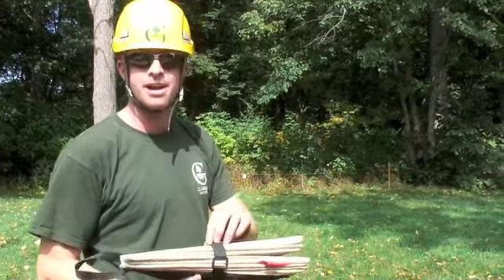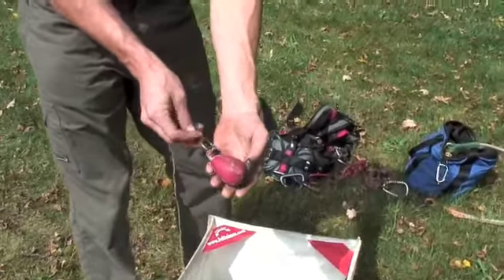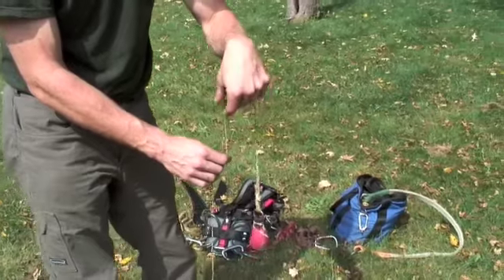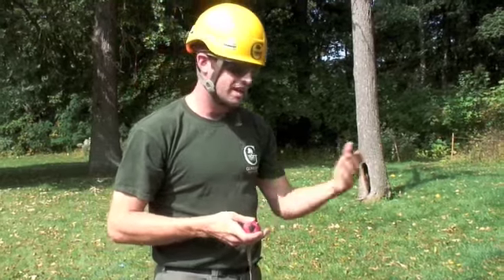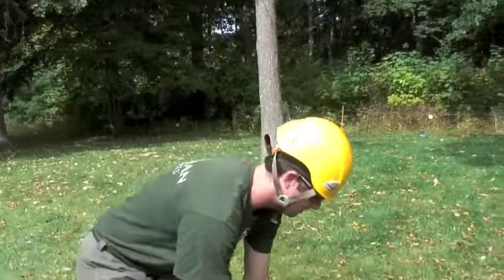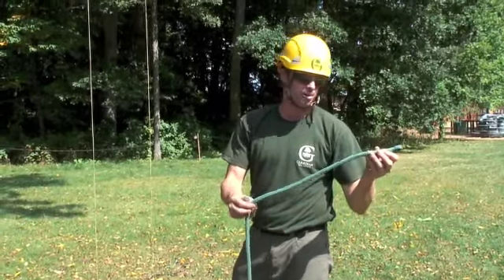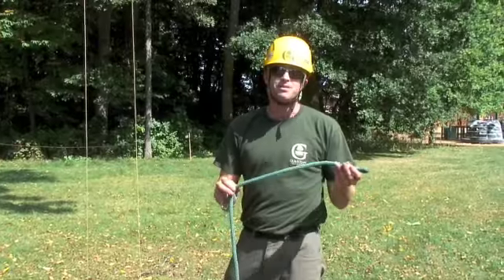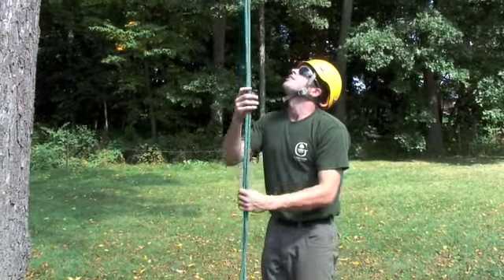Jack Richardson: Tree Climber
Arborist and champion tree climber Jack Richardson shows how he ascends and descends a 60-foot walnut tree.